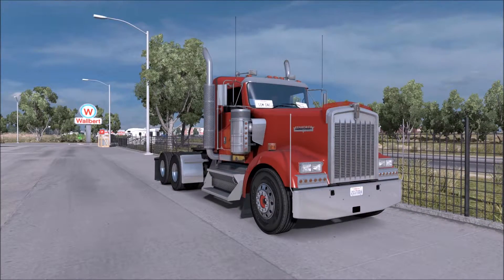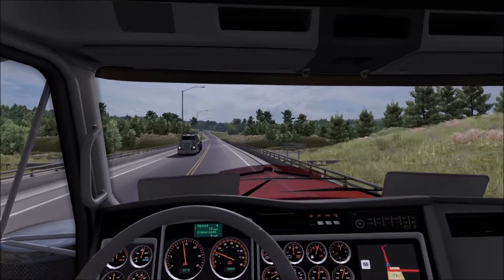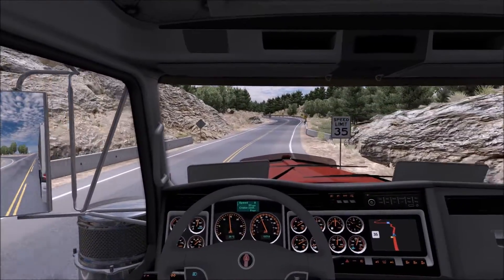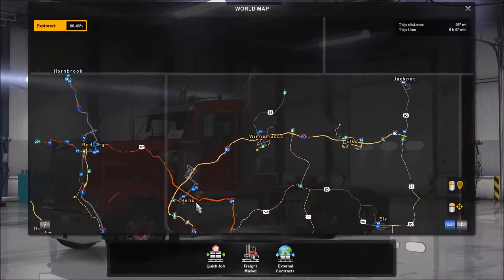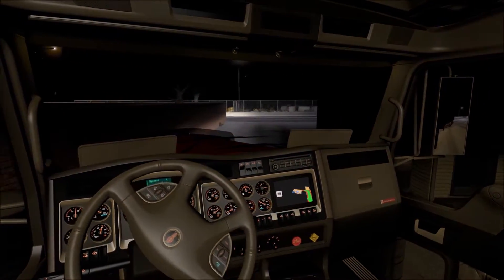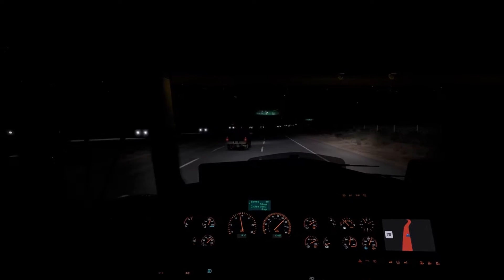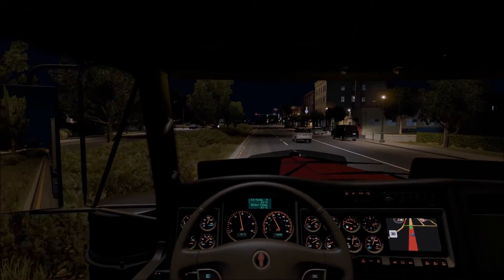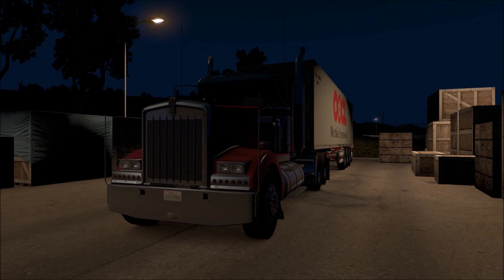'Lets Play' American Truck Simulator - Mad River - #42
Hello and welcome to this video:
Today I jump back into my W900, leaving Eureka to travel to Carson City a place in this series we have not visited, because on the Kenworth's back we are carrying a container that needs to be delivered.

• Computer Specs correct from 1st January 2016:
• Case:   Corsair Carbide Spec-01
• Motherboard: Gigabyte H81M-S2H
• CPU: Intel Core I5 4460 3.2ghz 6mb Cache 4th Gen Haswell
• RAM: 8GB DDR3 1600mhz Performance Ram
• Graphics Card: Zotac Nvidia Geforce GTX 970 4GB
• OS: Windows 8.1 64bit
• PSU : Corsair CX600 80 Plus Bronze Certified 600w Power Supply

• Extra Stuff:
• Logitech G27
• Elgato HD60
• PlayStation4
• Xbox One